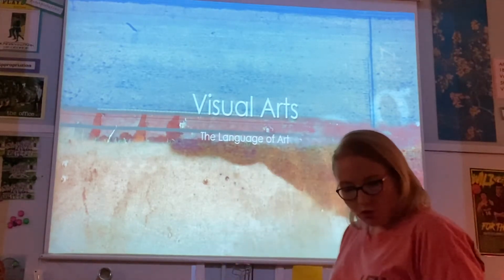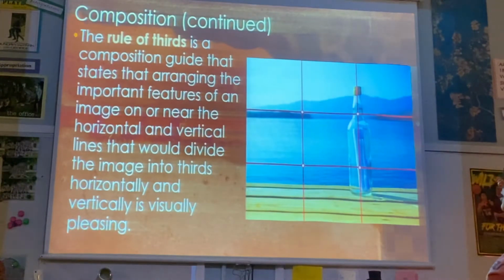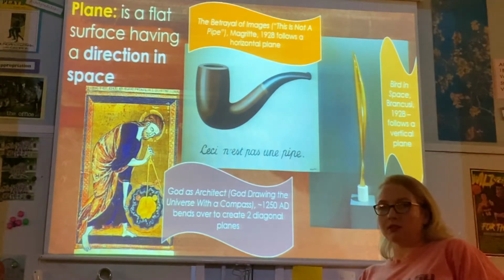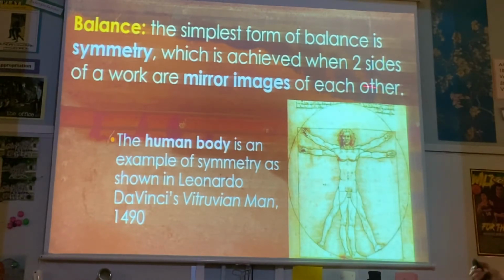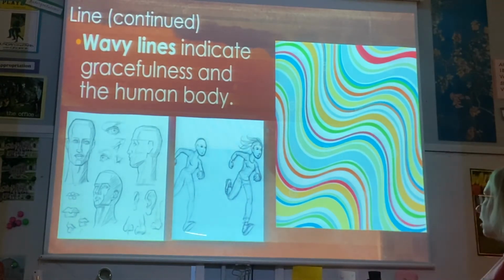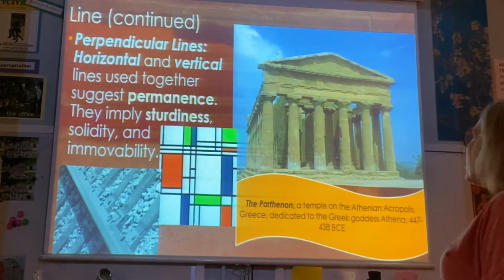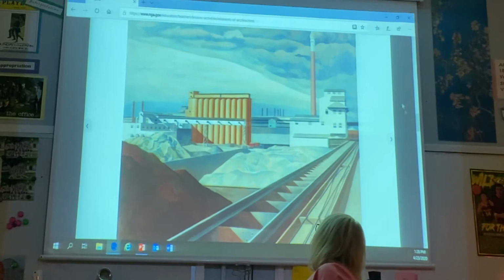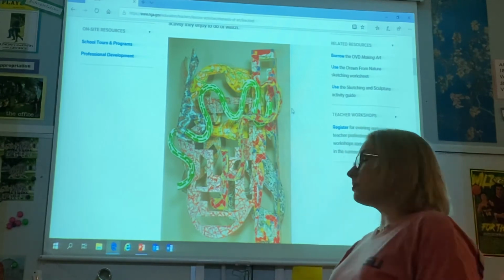Visual Art Day 1- Lines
Visual arts lessons during covid19. Vocabulary and Lines